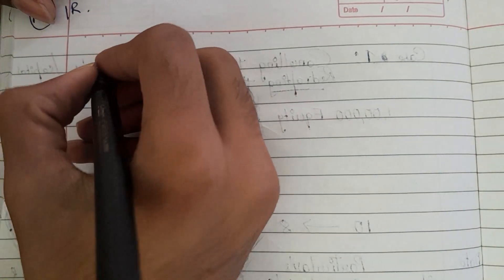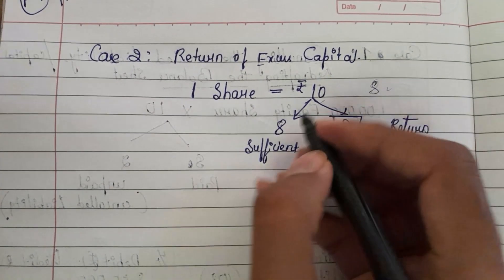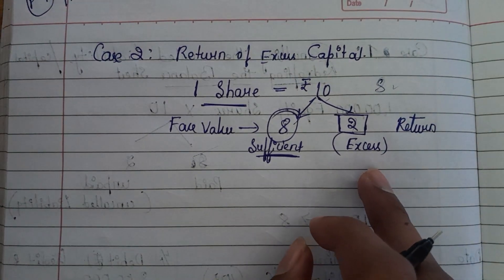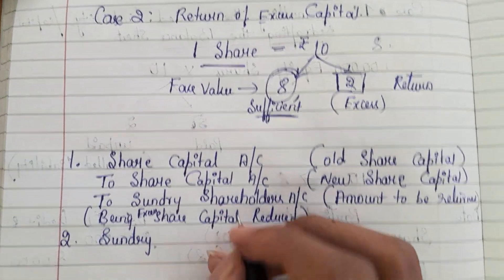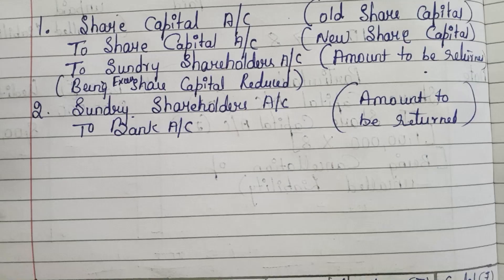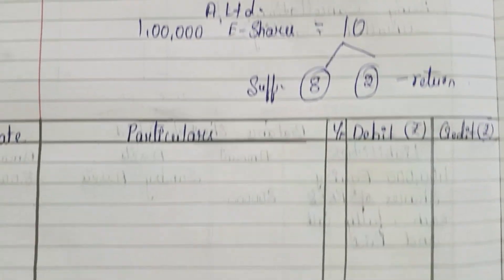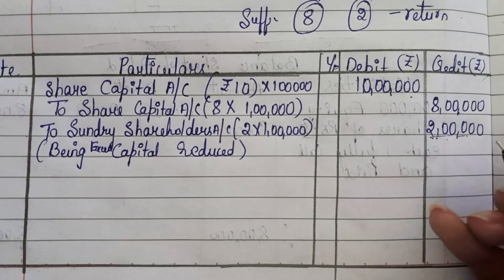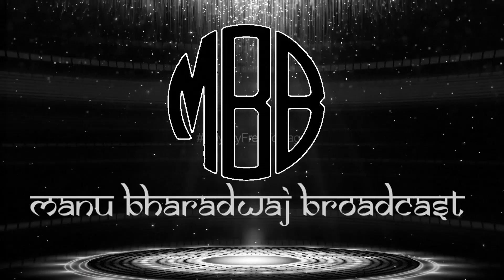Return of excess capital | Part 4 | Internal Reconstruction of Companies | ACA | B.Com NEP Scheme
Return of Excess Capital